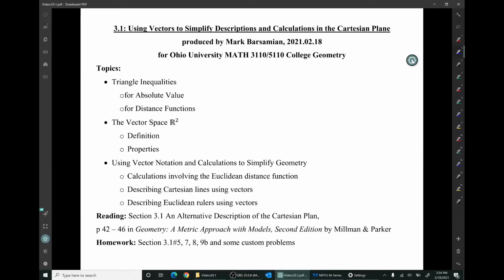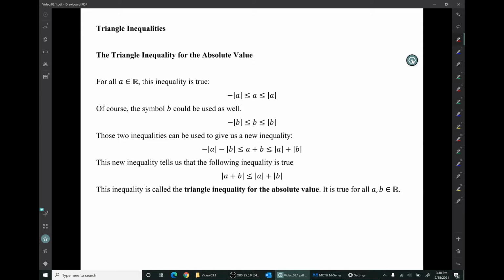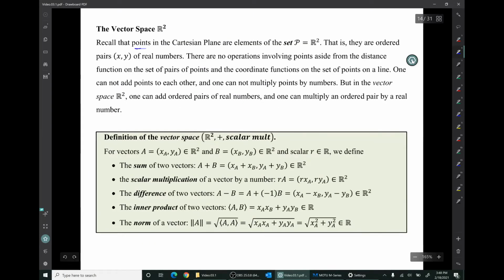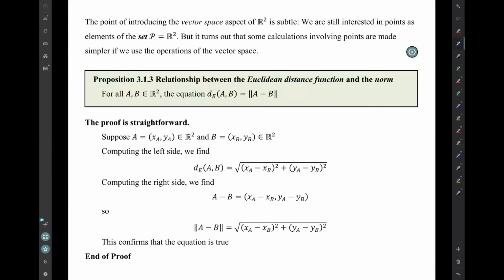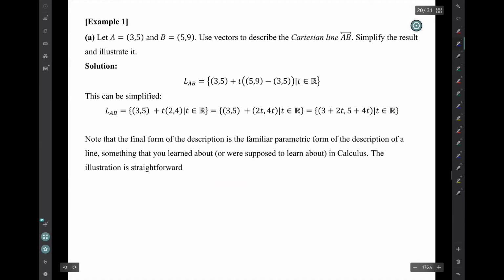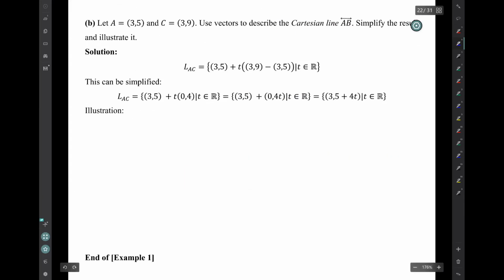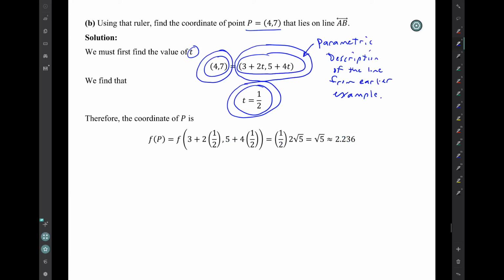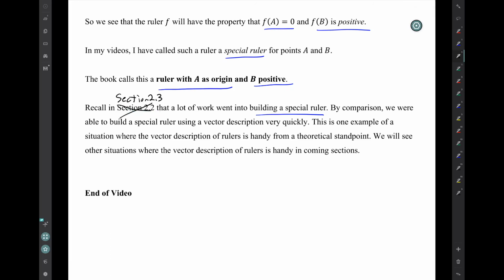Video 3.1 Using Vectors to Simplify Descriptions and Calculations in the Cartesian Plane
Topics:

Triangle Inequalities

The Vector Space R^2

Using Vector Notation and Calculations to Simplify Geometry
* Calculations involving the Euclidean distance function
* Describing Cartesian lines using vectors
* Describing Euclidean rulers using vectors